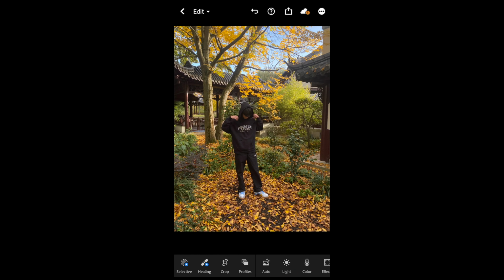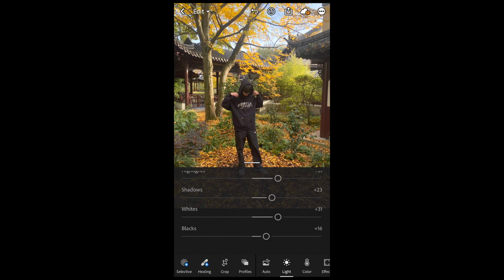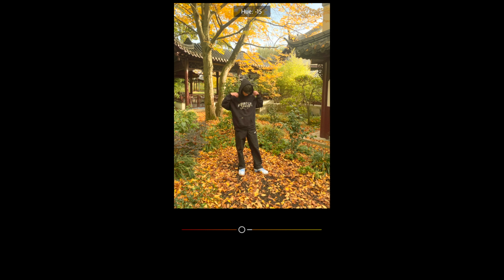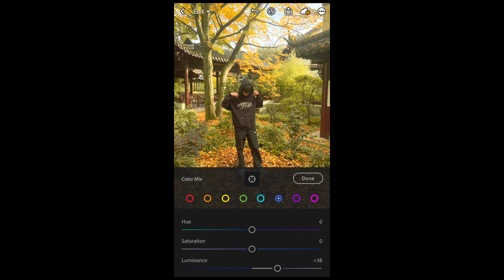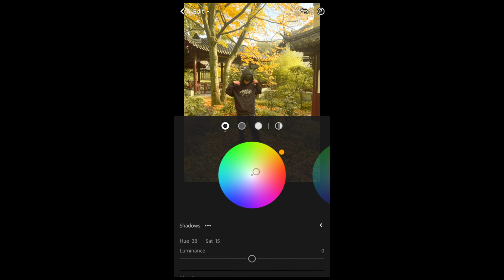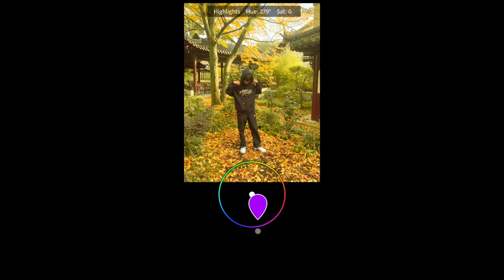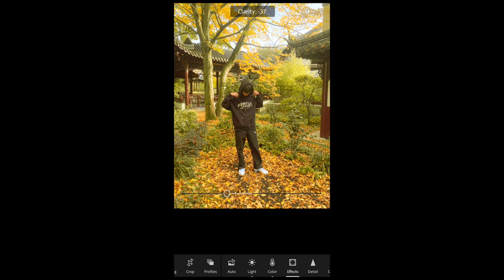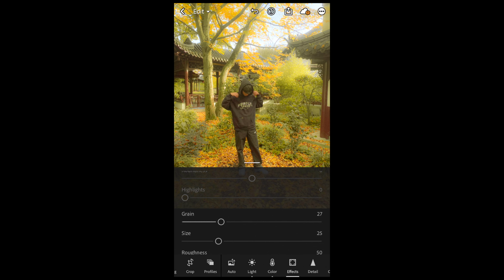JUSTIN inspired MOBILE PRESET + Tutorial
For all my German Subscribers that have asked me on Instagram, how to edit these few posts on Justin´s (@jstin) Instagram. Here is the tutorial on how to come very close to the pictures by Jason Noire using only your phone and the Free Lightroom mobile app.
Enjoy this edit and definitely let me see what you create!!
All the best! Stay healthy!
Steven